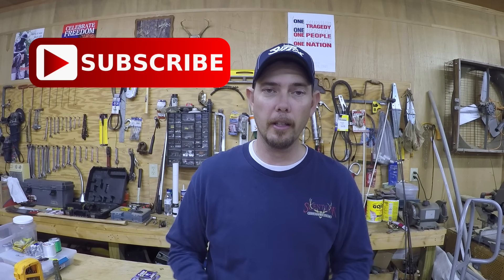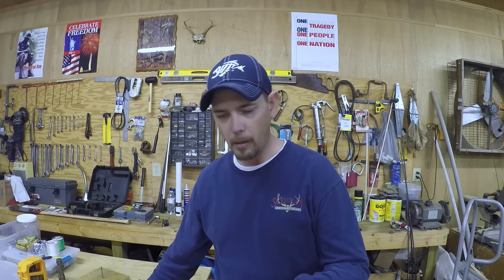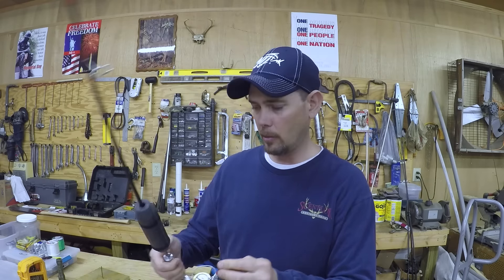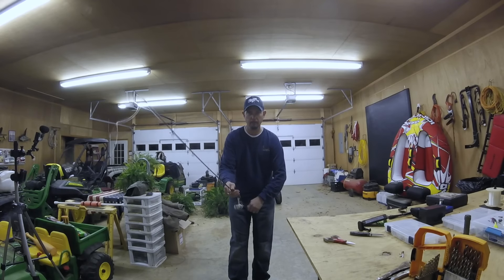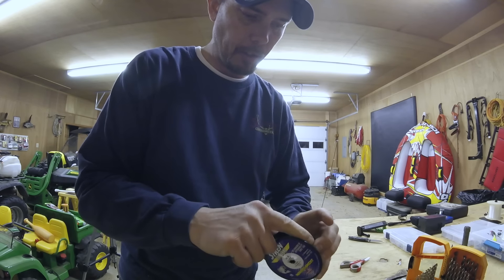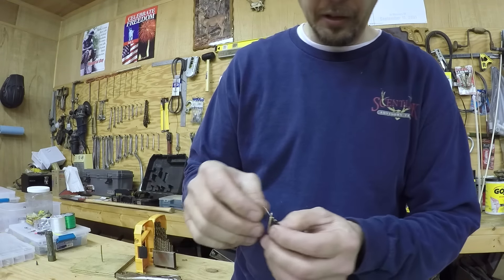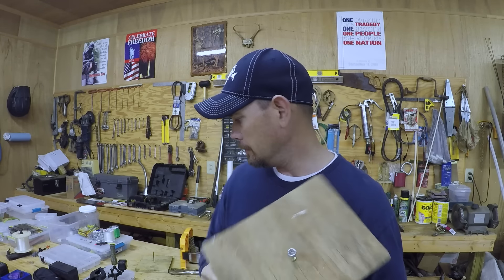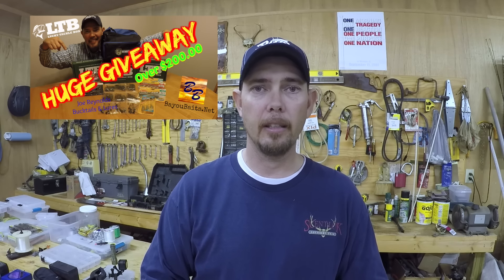"How To" Spool a Spinning Reel: The Correct Way and Tip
"How To" Spool a Spinning Reel: The Correct Way and Tip: Hey guys sorry for such a late Tackle Tuesday video, but I have had a lot on my plate this week. Anyway, I just wanted to share this quick spinning reel spooling line tip that has helped me keep from getting so many line twist after I put line on my spinning reels. This tip will save you money, time and a lot of frustration if you will do this tip when putting line on your next spinning reel!! Side Note: You can use this for your baitcaster and spinning reel as well, stand up to put line you your spinning reels and tighten nut so spool of line doesn't spin.

I try my best to post every Tuesday for a Tackle Tuesday video and Friday for a fishing video. Please leave me a "COMMENT" for a future video you would like to see and what you thought about this video. Thanks for ALL the support everyone!!

Follow or Add me for new weekly upcoming content and announcements!!

Periscope:
SouthernFishNC

*Contains music from AudioMicro.com:
Tag In The River Ver1 by: AMAH